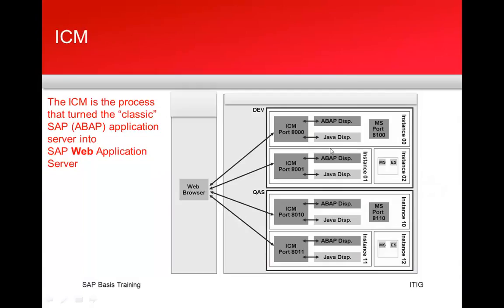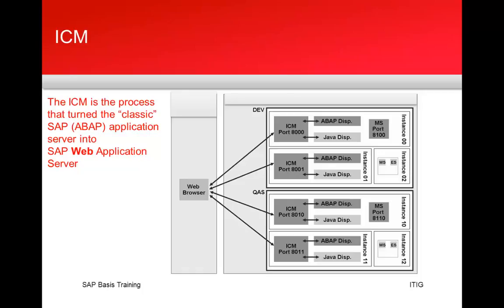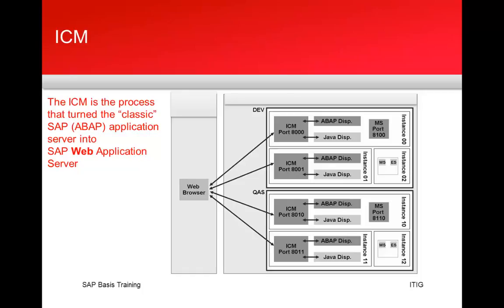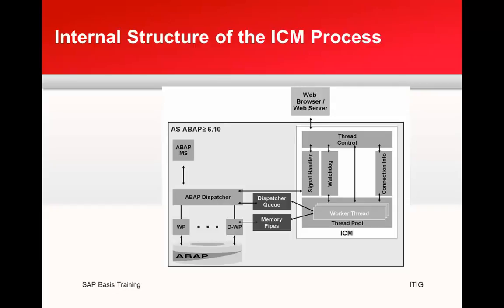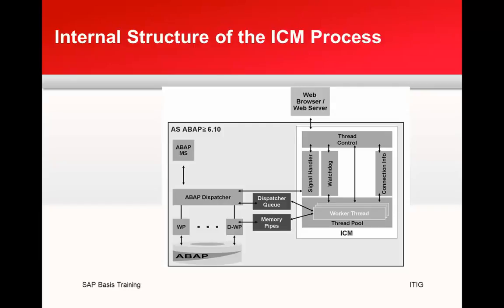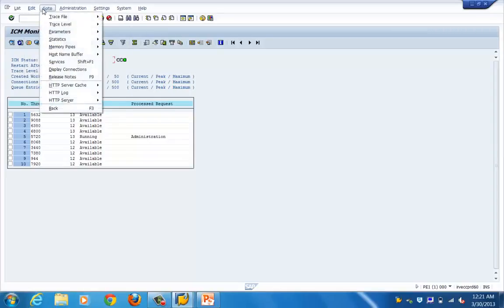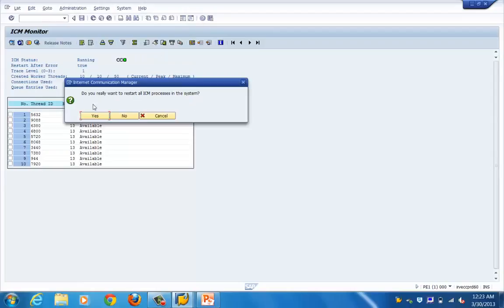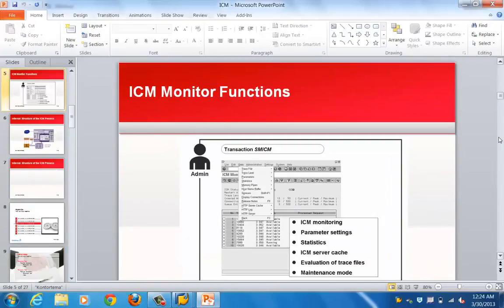ICM Intenet Communication Manager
ICM